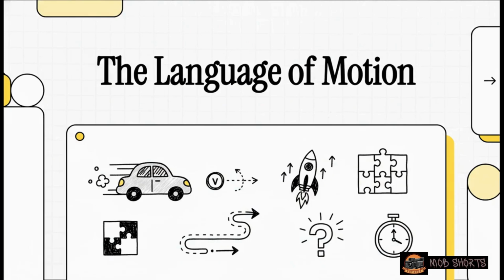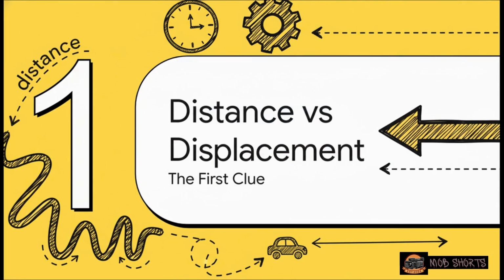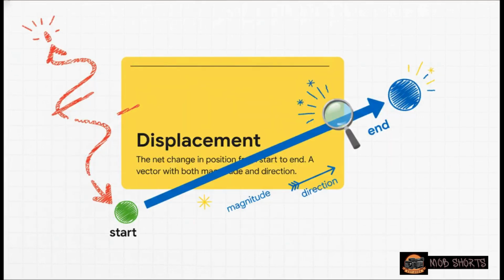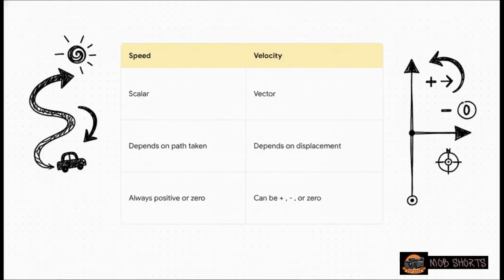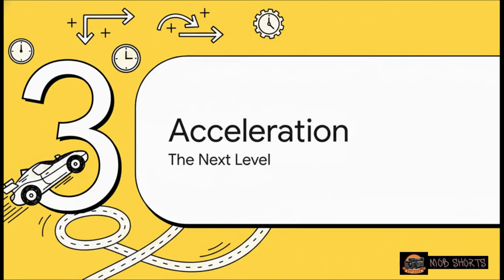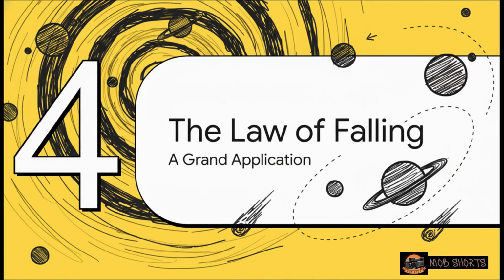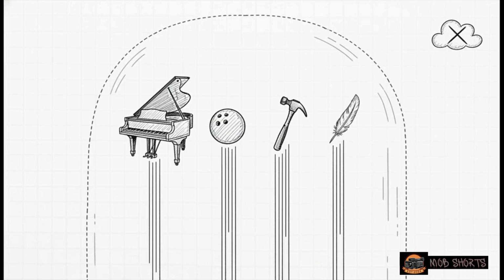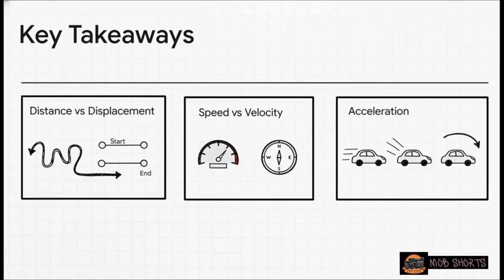Velocity and Acceleration: Revision | Grade 12 Physics CAPS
In this revision lesson, we review velocity and acceleration, two fundamental concepts in Grade 12 Physics CAPS that form the foundation of motion and Newton’s Laws.

This lesson helps learners consolidate key ideas and prepare for NSC exam questions involving motion.

Definition of acceleration

Motion graphs (velocity–time and acceleration)

Typical Grade 12 exam questions and calculations

By the end of this lesson, learners will be able to interpret motion scenarios, use correct formulas, and answer NSC Physics questions with confidence.